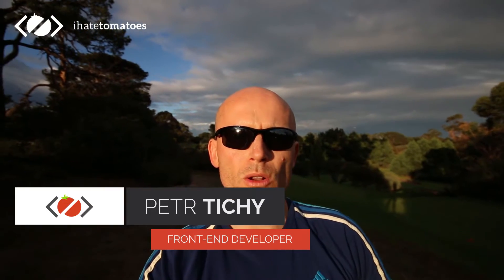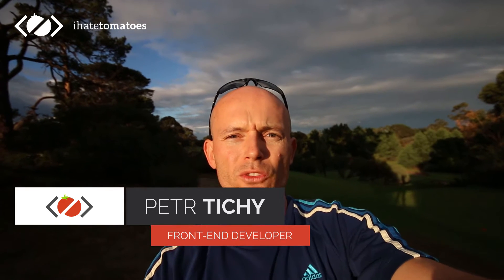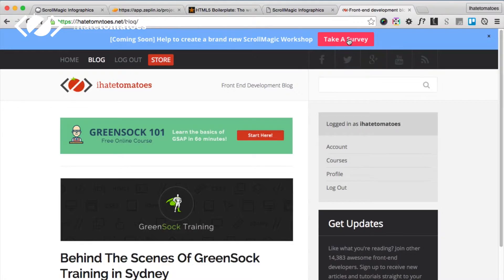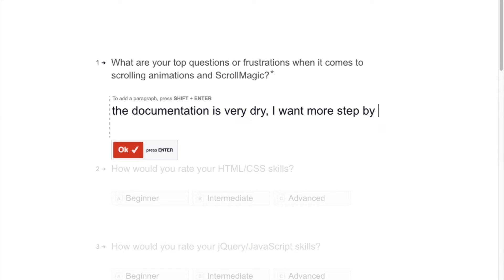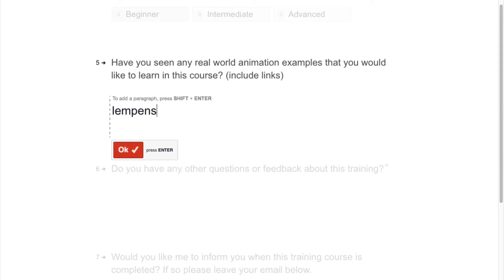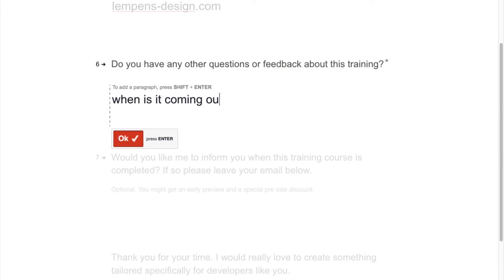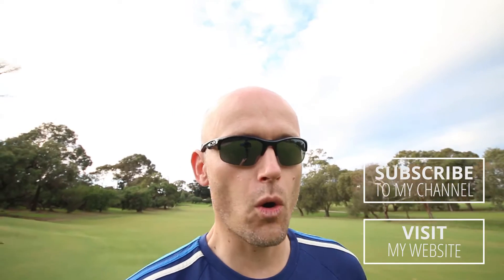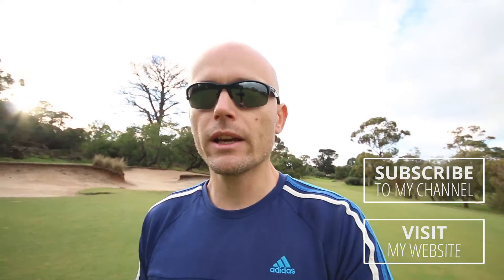ScrollMagic Workshop In Progress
ScrollMagic is now outdated and you should definitely learn how to use ScrollTrigger instead.

Checkout out the GreenSock 101 where we cover how to use ScrollTrigger.

Just a quick update on the progress of building the ScrollMagic Workshop and a preview of some of the demos.

Thanks